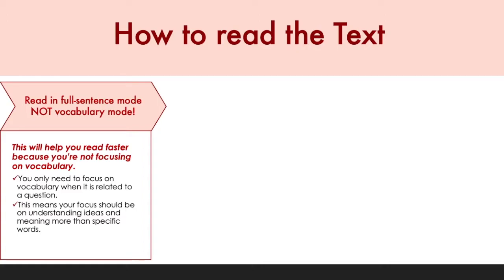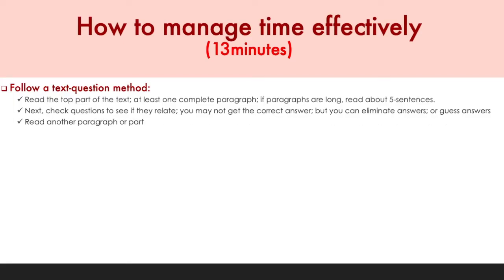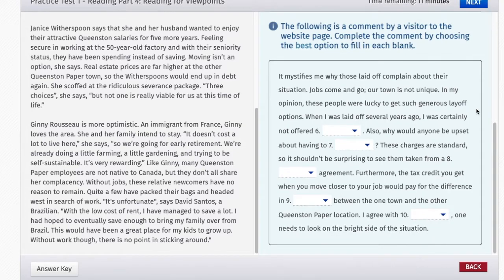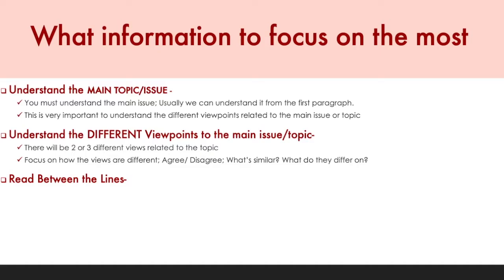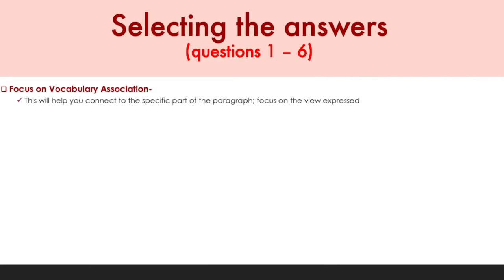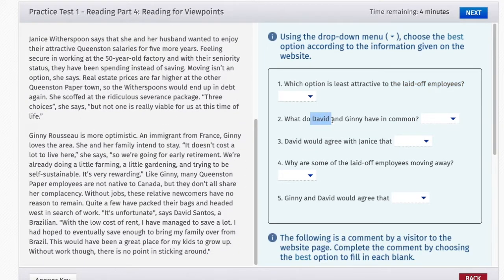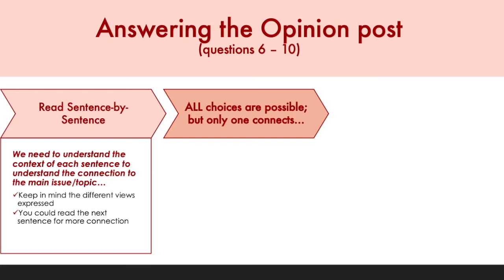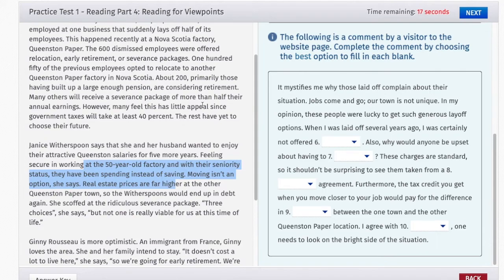CELPIP Reading Part 4: Tips and Strategies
This video will provide effective CELPIP Reading Part 4 tips and strategies for responding this reading section of the CELPIP Reading exam. It will guide you with four main parts: how to read and understand the text, how to manage time, what information to focus on, and how to answers the questions effectively.

*CELPIP Reading Part 4 Playlist will have more CELPIP Reading Part 4 Practice
The CELPIP Reading Part 4 playlist will have many more samples that will provide reading part 4 samples and text analysis videos. This playlist will help you improve your reading scores.